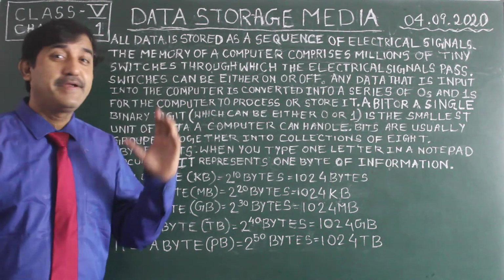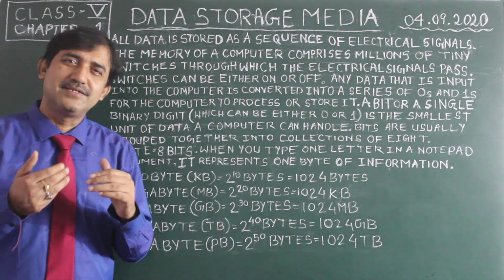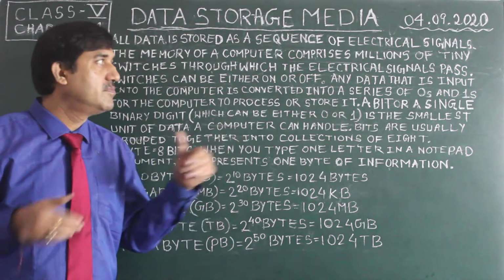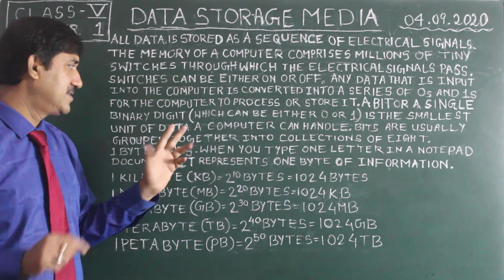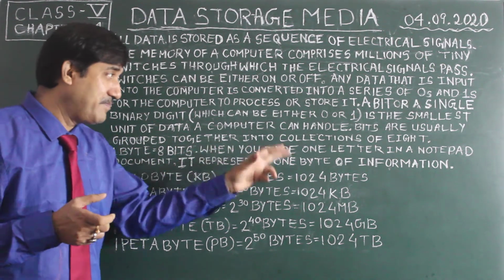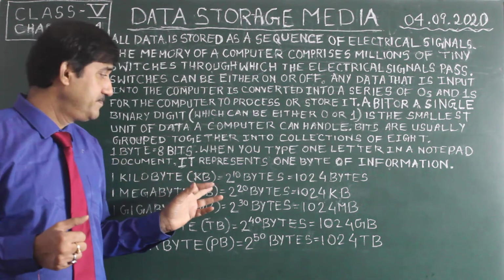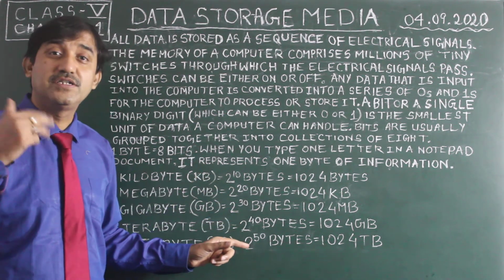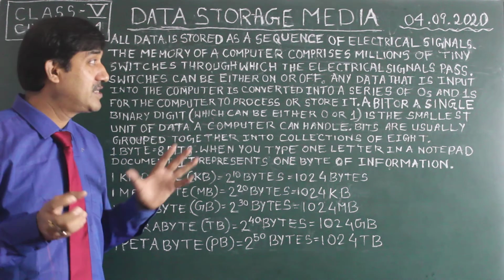UNITS OF DATA STORAGE MEDIA